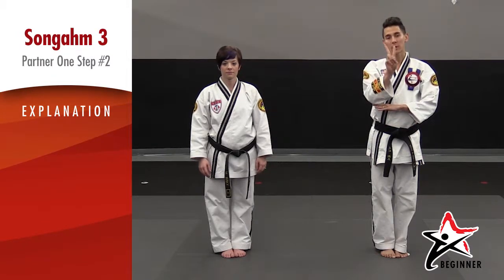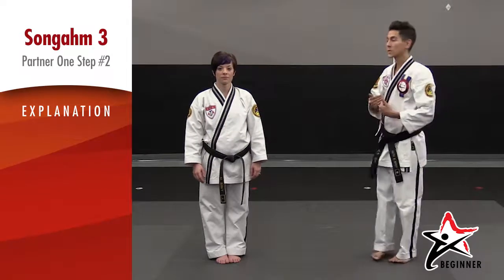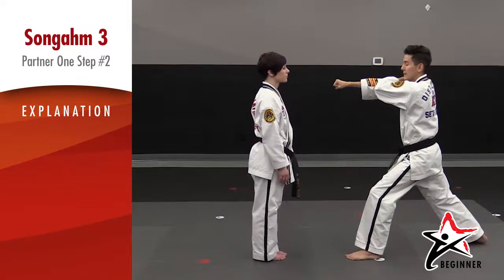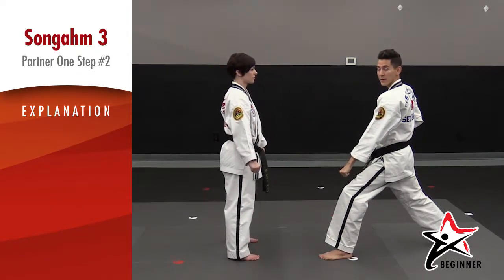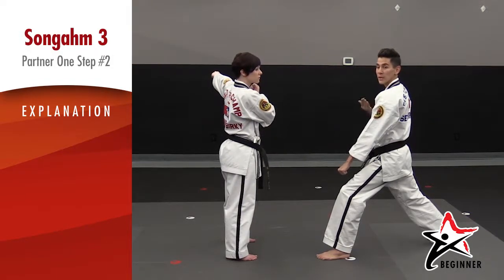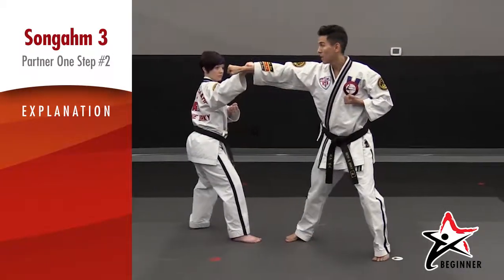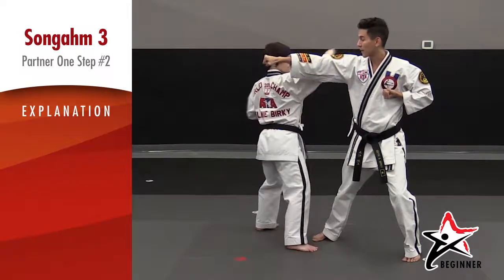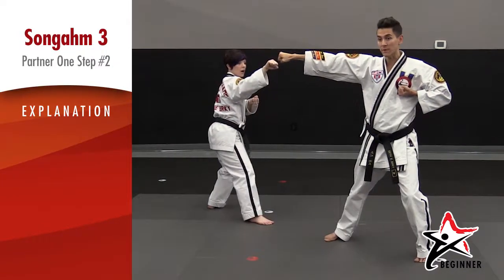Songahm 3 Partner OneStep2 720p